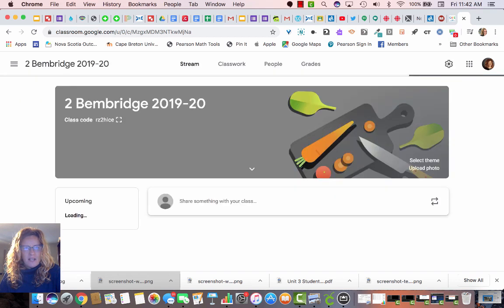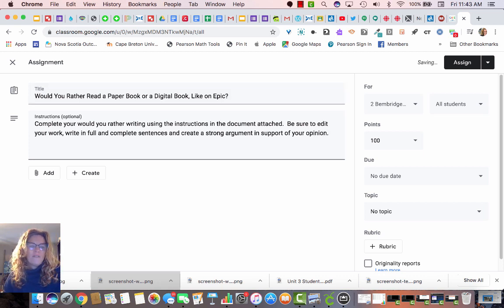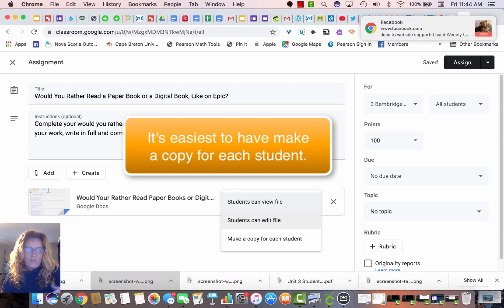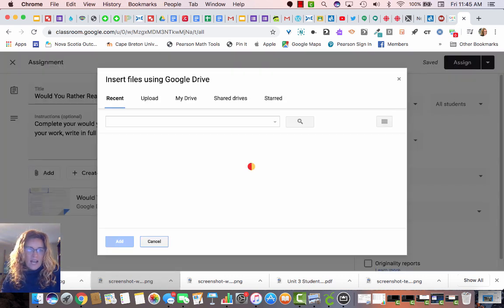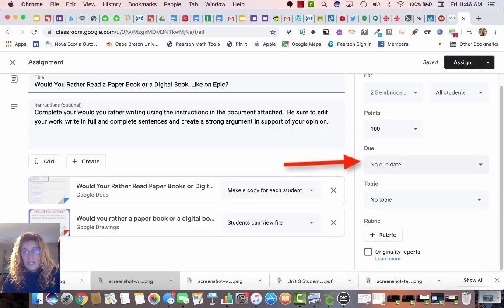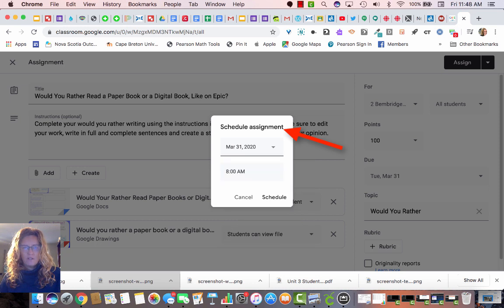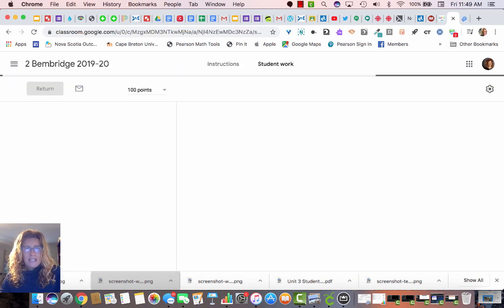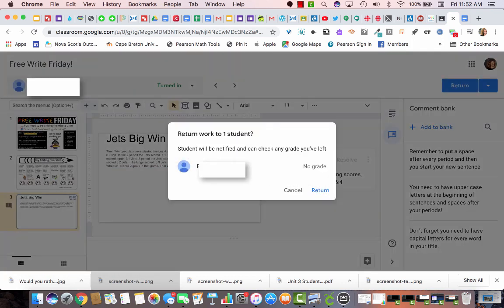How to Post Assignments in Google Classroom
This video will help teachers post assignments to GOOGLE Classroom.  To view the assignment I posted, go to shortutl.at/bnzCM